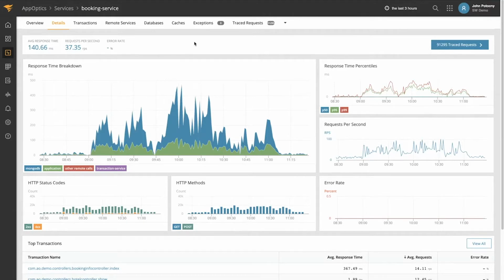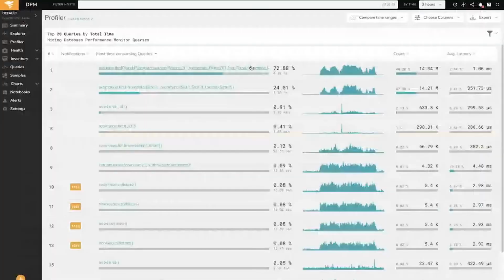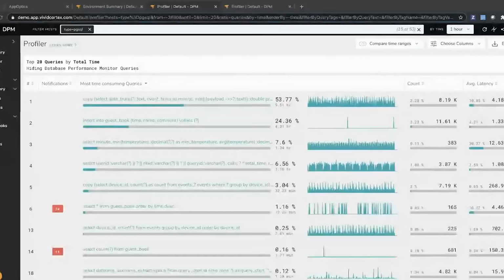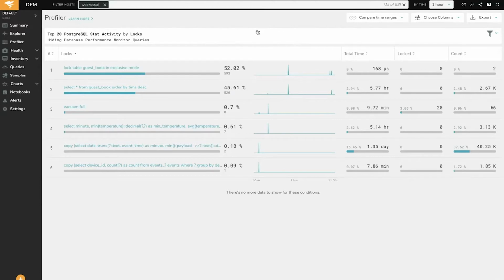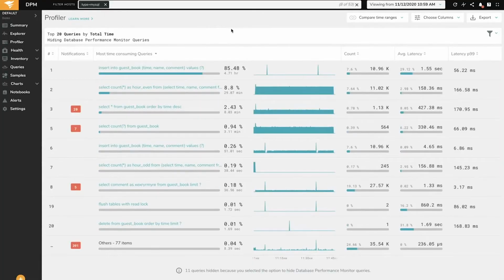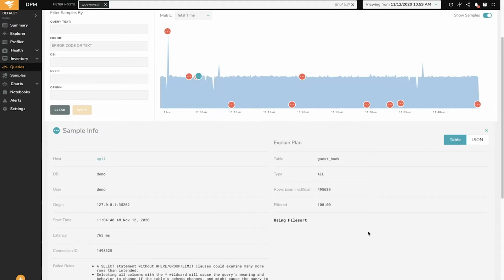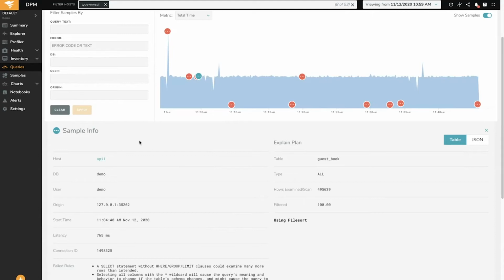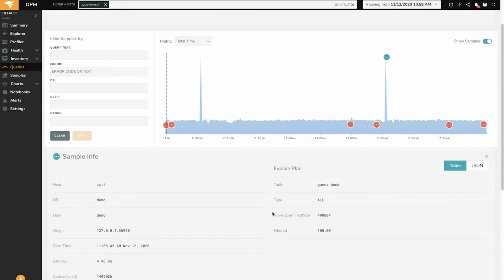Improving Database Insights for APM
Getting to the root cause of application performance problems is tricky with limited or no database visibility. Product experts Jared Hensle and John Potocny will show you how to get both high-level health status and along with insights into infrastructure, application, and database performance whether you are running in the cloud or on-premises using SolarWinds® AppOptics™ and SolarWinds Database Performance Monitor.

Many APM solutions come up short when the problem resides in the database. SolarWinds AppOptics and Database Performance Monitor can provide high-level health status down to the deepest levels of infrastructure, application, and database performance whether you’re running in the cloud or on-premises.